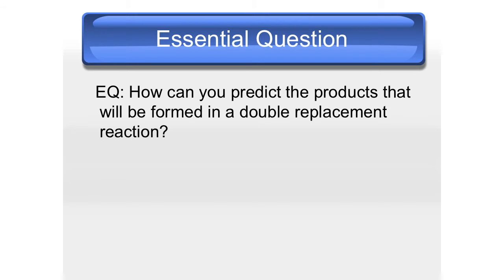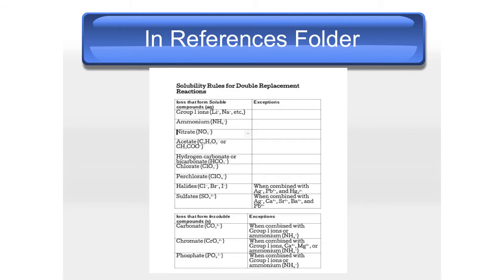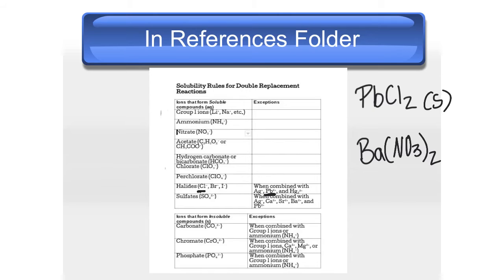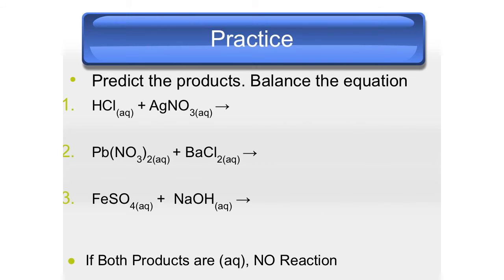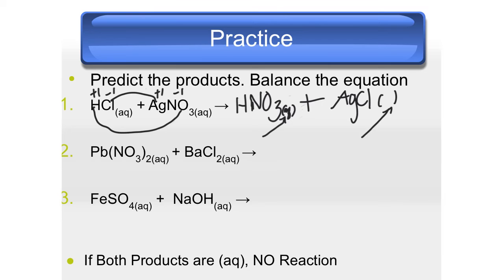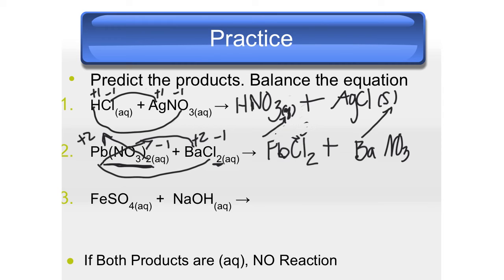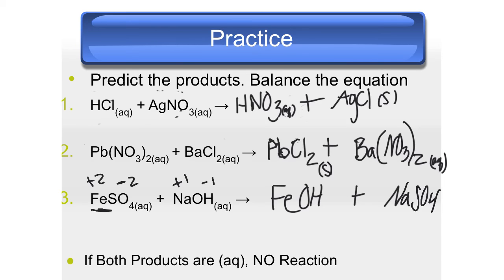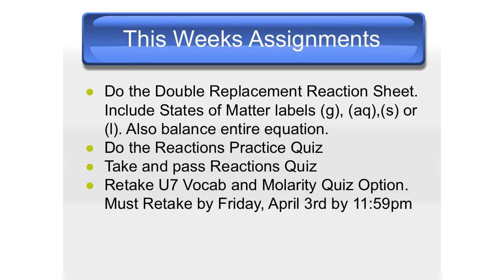Double Replacement Reactions and Solubility